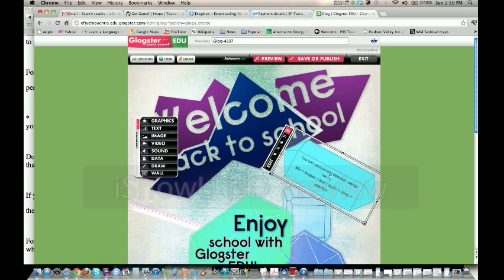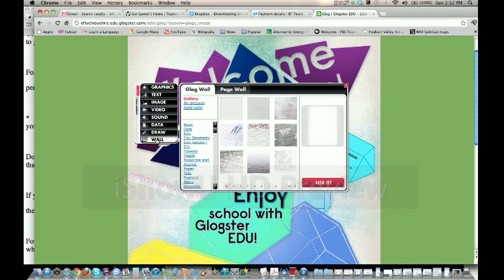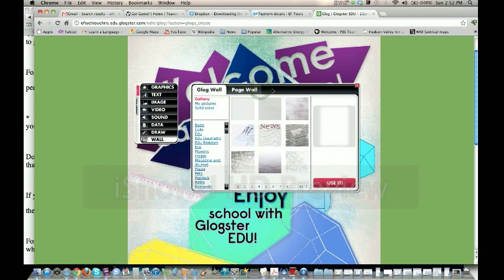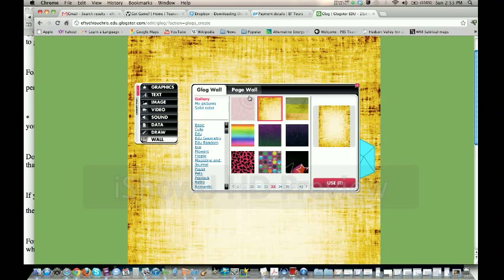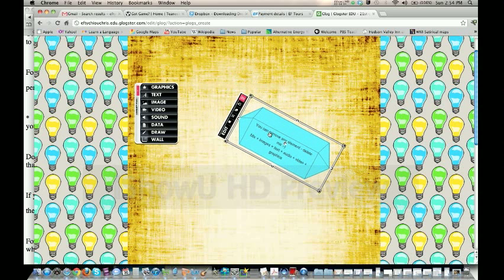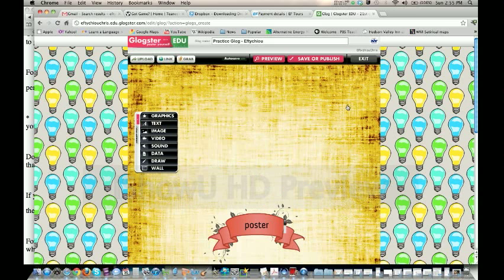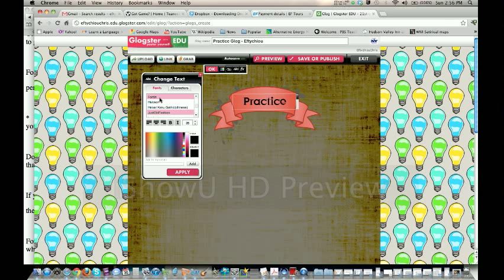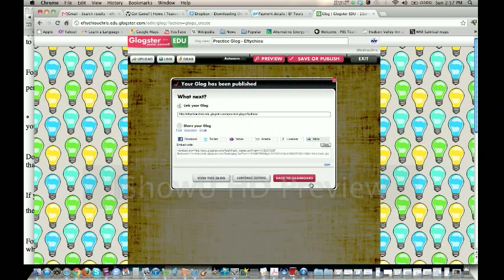GlogsterTraining2.mov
This movie covers how to:
1.) Name a glog
2.) Save a glog
3.) Change glog wall and page wall
4.) Delete items
5.) Insert a text title
6.) Basic share options